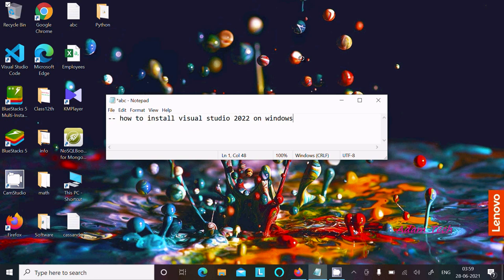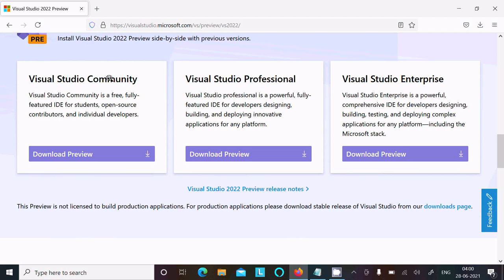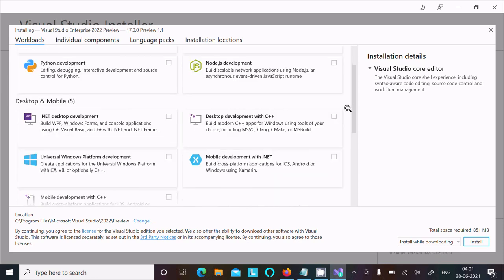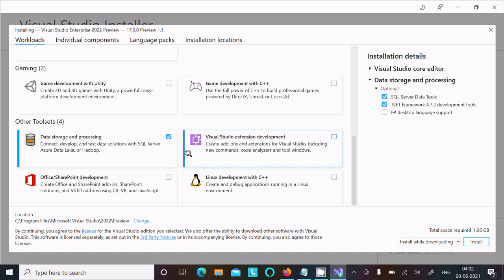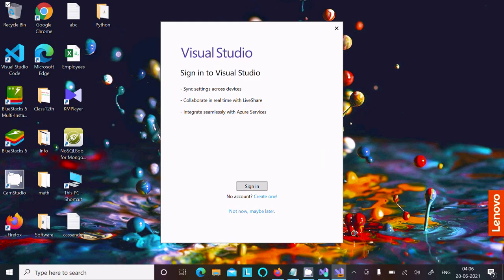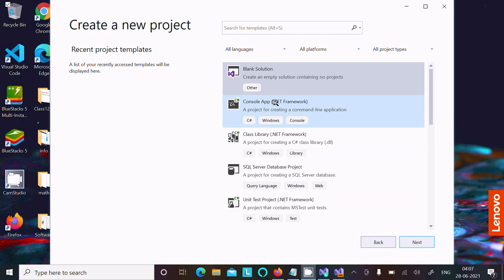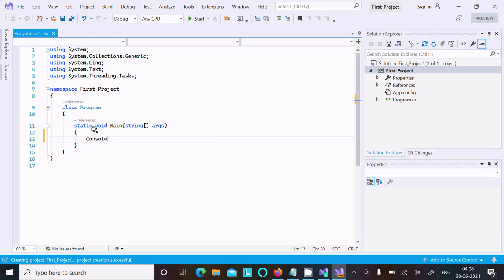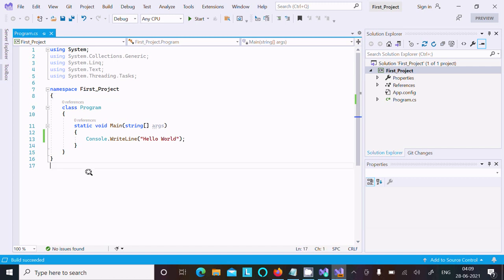How to install visual studio 2022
install visual studio 2022

microsoft visual studio 2022 download

visual studio 2022 preview download

install microsoft visual studio 2021

visual studio 2022 release date

visual studio 2022 preview 1